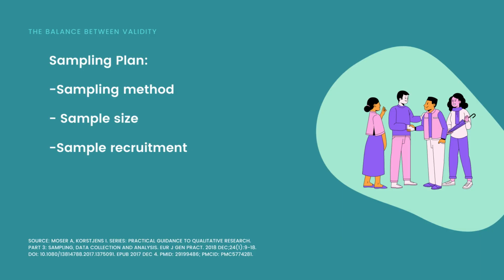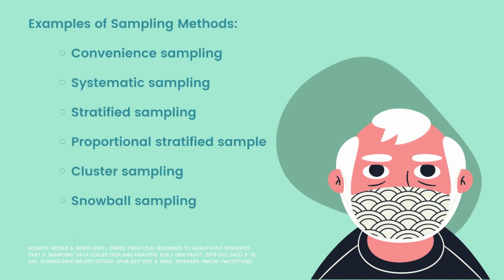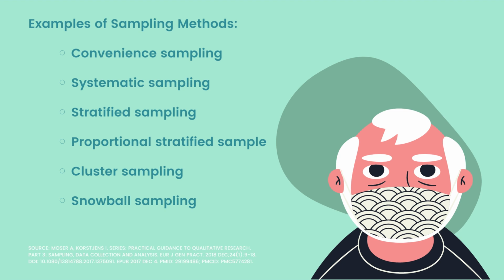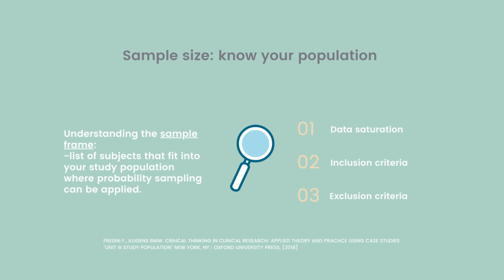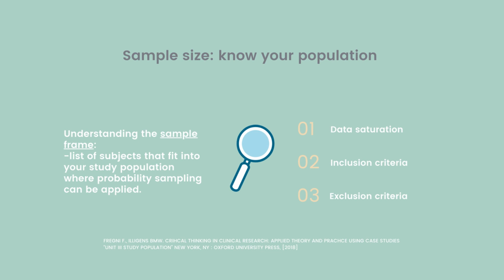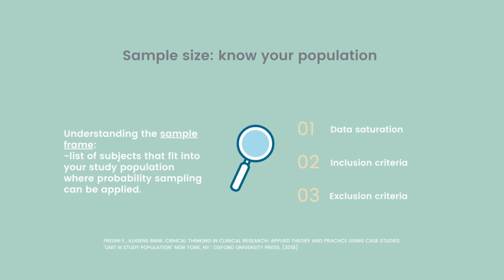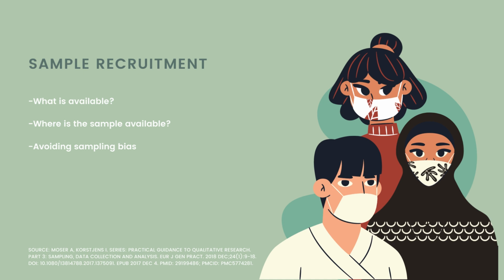PPCR 2022: Population Sampling by Marco Noriega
Great video by Marco Noriega from Boston site, where he describes the sampling techniques and an introduction to sample size, where you need to understand your population and sample frame. In addition, Marco discussed sample data saturation and sample recruitment, based in what is available in your area and be able to define your target population.